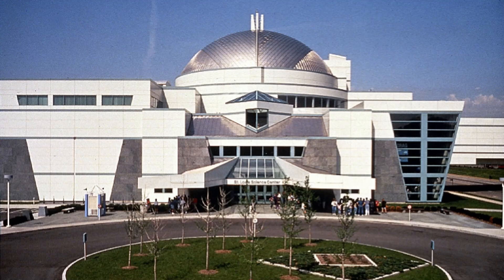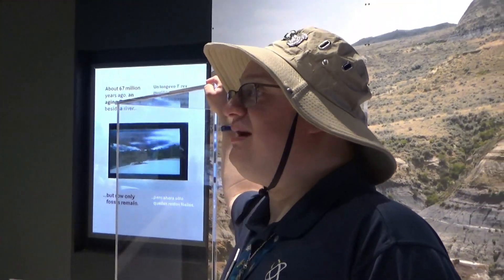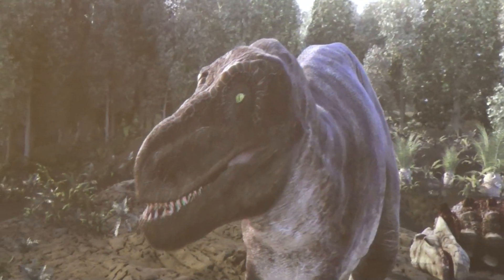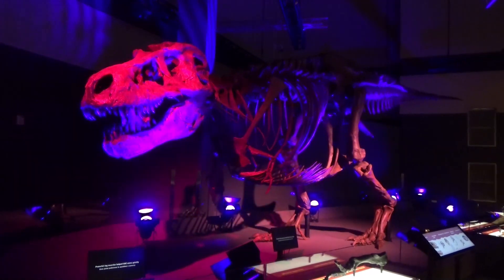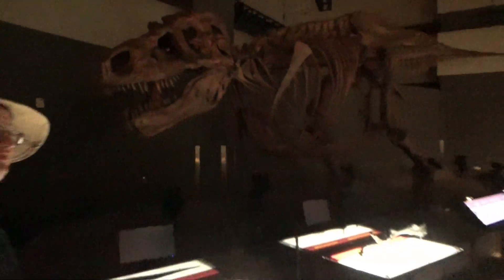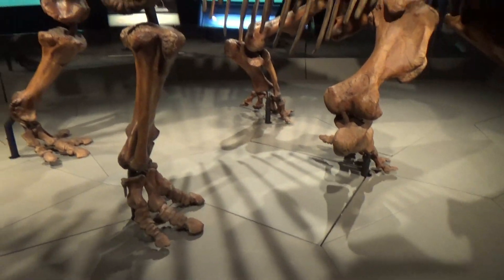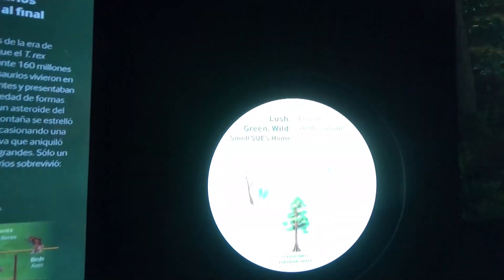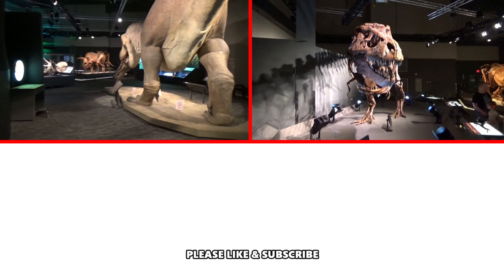"SUE: The T-Rex Experience" At The St. Louis Science Center Was Awesome!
We love the St. Louis Science Center, and had to make a trip there when we found out they were hosting the "SUE: The T-Rex Experience" exhibit. Sue's home is the Field Museum in Chicago, Illinois, but this exhibit features a life-size cast of the world's most famous dinosaur. You feel like you are seeing the real thing, and the other multi-sensory experiences that are featured here, give you great insight into what Sue's life was like and the world she lived in. We took our grandson with us, and he loved it...and so did we! Check out Sue In The Lou if you get the chance.